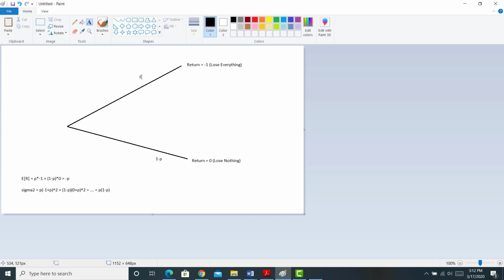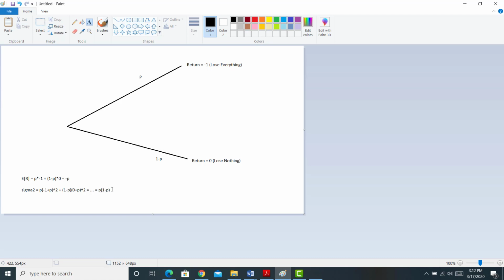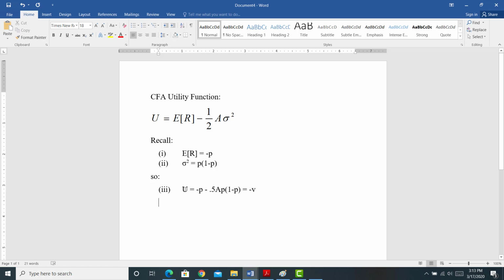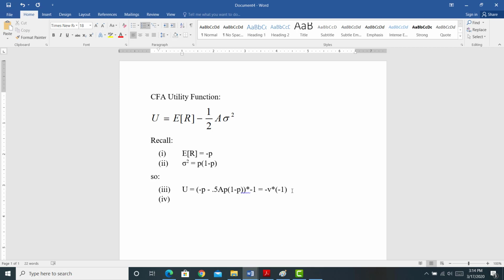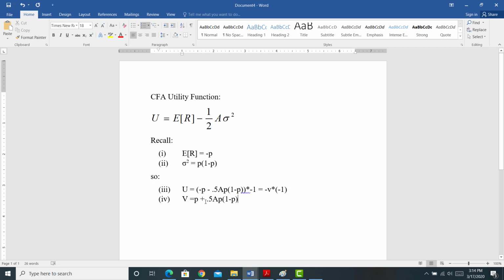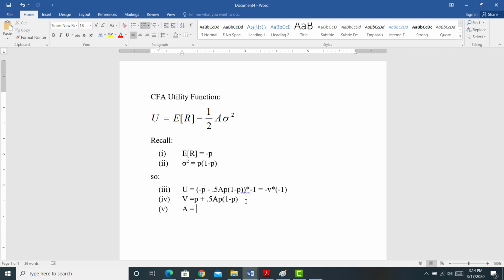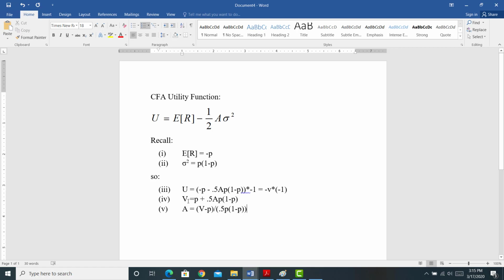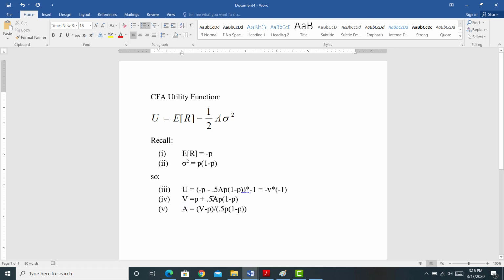Risk Aversion Coefficient